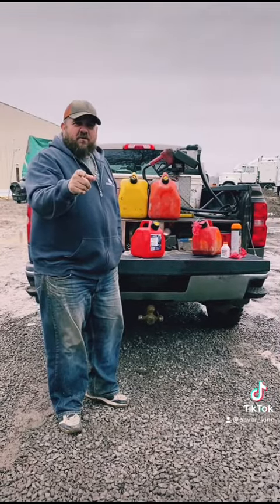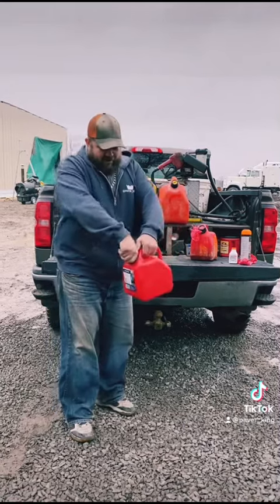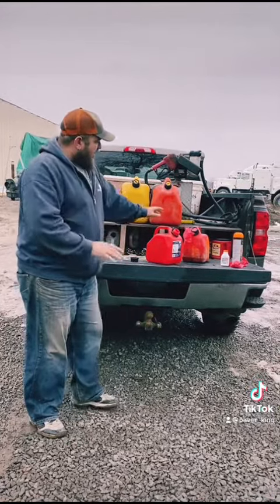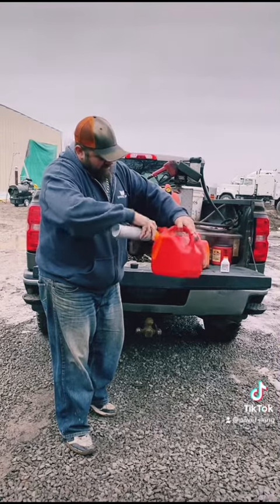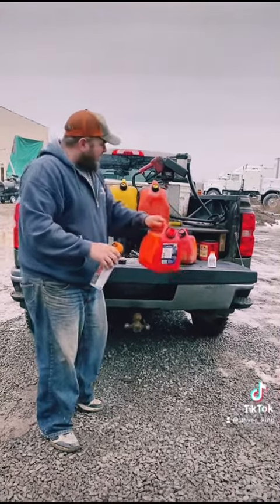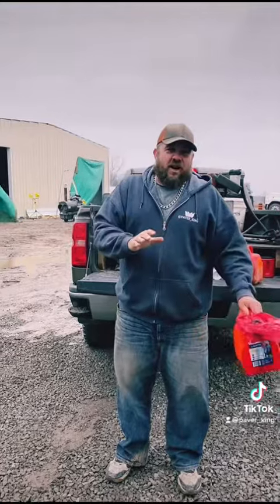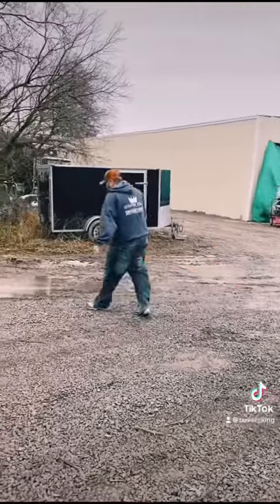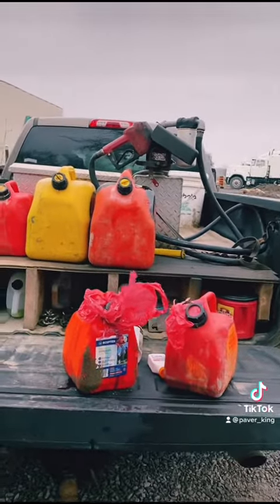Episode 1 Arts and Crafts with Paver King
Follow along as we create an outstanding hardscape craft project the mixed fuel jug!